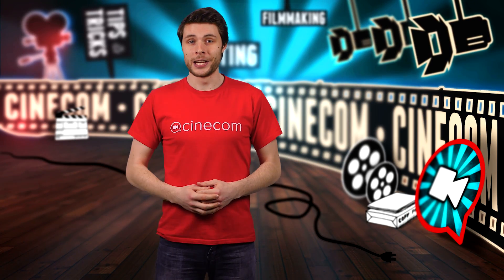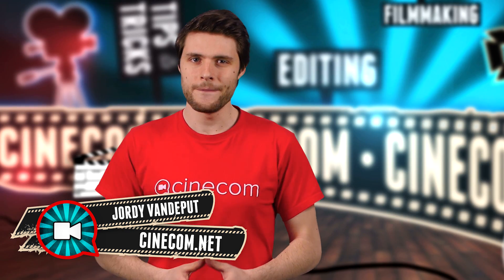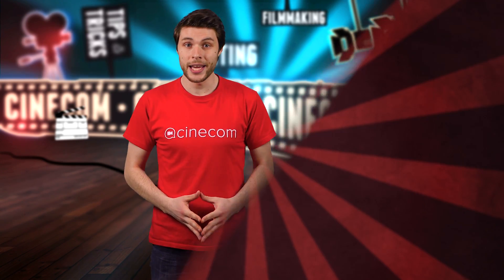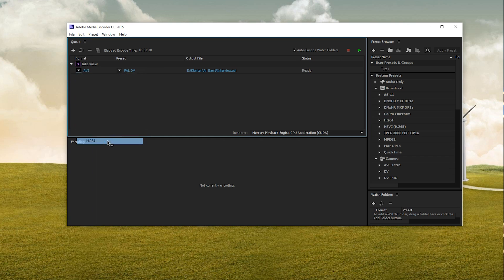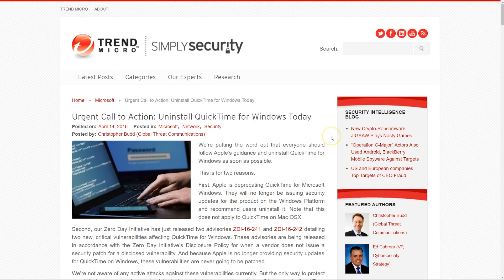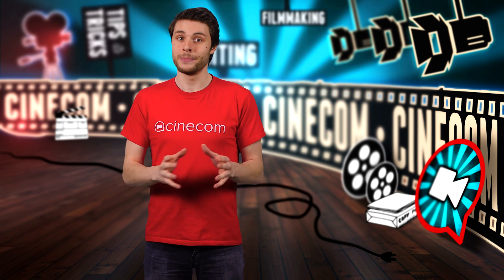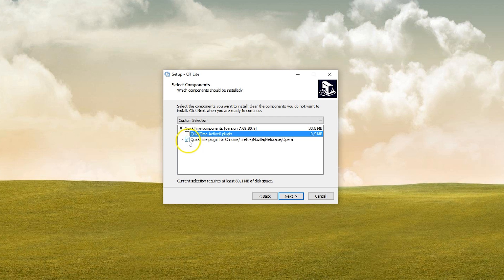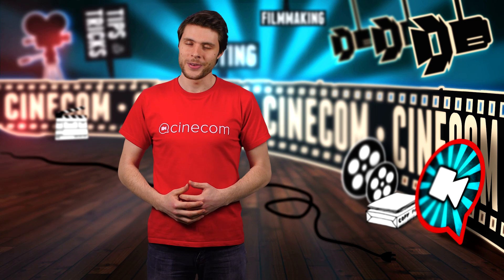QuickTime security issue: How to keep your codecs | Cinecom.net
🎬 Master Filmmaking, Video Editing, & VFX in One Bundle! A big problem for video editing. But we have a solution.

A couple of days ago, Trend Micro (a software security company) recommends all Windows users to uninstall Apple QuickTime from their machines. The reason for it is because Apple will no longer provide updates for it's Windows video player (Mac users will still get updates). You can read all the technical details

At first it doesn't seems like we will be needing the Quicktime player. There're many alternatives like the opensource VLC player. But unfortunately it's not that simple. Quicktime also comes with many video codecs that us video editors need to process our clips. One very populair codec is the H.264, which is being used as the number one standard for recording and publishing video. Fortunate Adobe has implemented this and many other codecs in their installation.

But why worry then? Well, some codecs aren't supported by default within Adobe Premiere Pro or After Effects. Those are the Apple Proress, Animation and DNxHD. Some codecs that we do wish to have. Especially Apple proress and it's an industry standard.

I did some searches and came across a very easy solution. It seems like the QuickTime player is the only security problem. So if there's a way to delete the player but keep the codecs we'll be fine. And thanks to a program called "QuickTime Lite" it is. After uninstalling QuickTime from your Windows Machine, you can download and install QuickTime Lite (link can be found bellow the video).